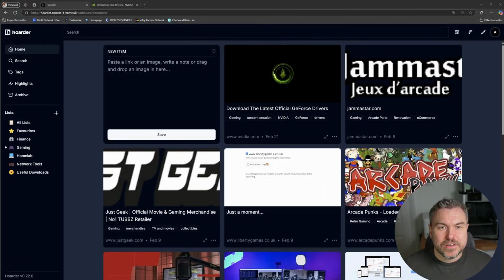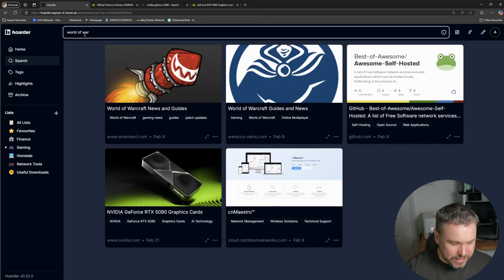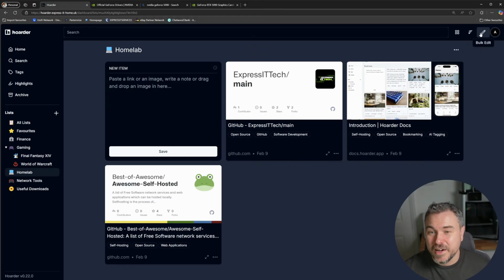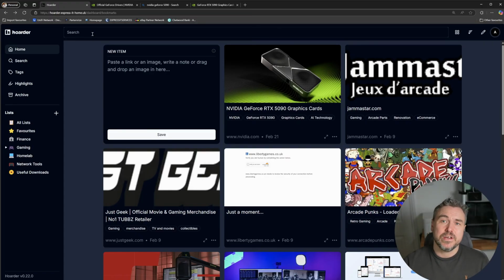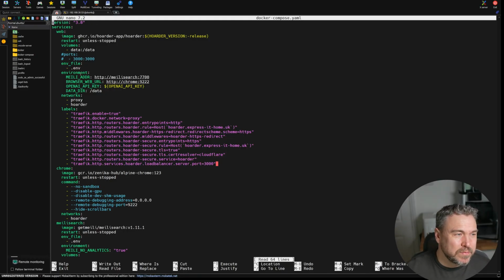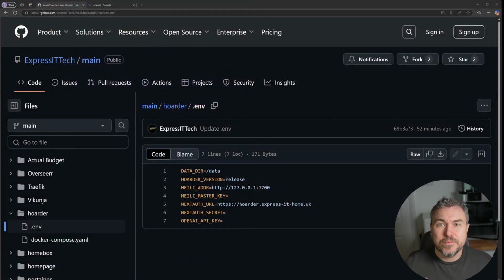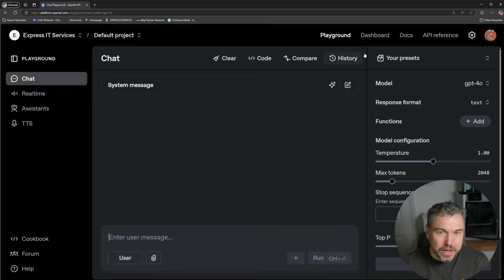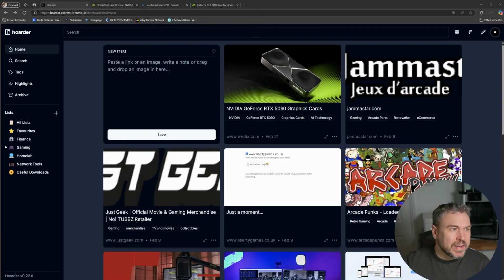Hoarder: AI-Powered Bookmarks, how to self host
Hoarder is an AI-powered bookmarking tool that helps you save, organize, and retrieve your websites with  with ease. In this tutorial, I'll show you how to self-host Hoarder using Docker and Docker Compose so you can have complete control over your bookmarks! 🏗️

🔹 What You'll Learn:
✅ How to set up Hoarder with Docker
✅ How to use Docker Compose for easy deployment
✅ Access your  bookmarks anytime, anywhere

🔧 Prerequisites:

Docker installed on your system 🐳
Basic knowledge of Docker & Docker Compose
A system ready to run self-hosted apps